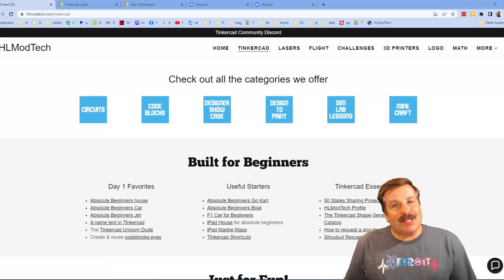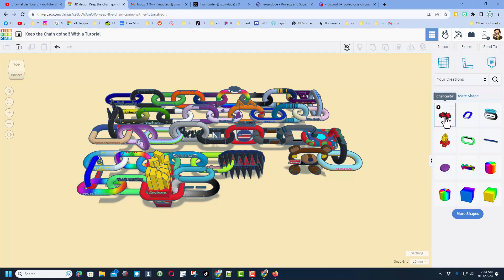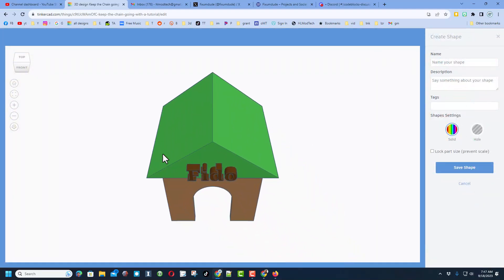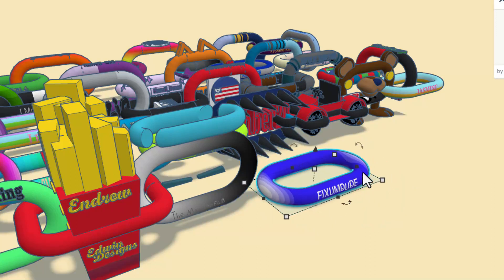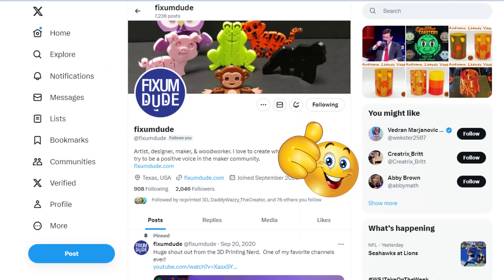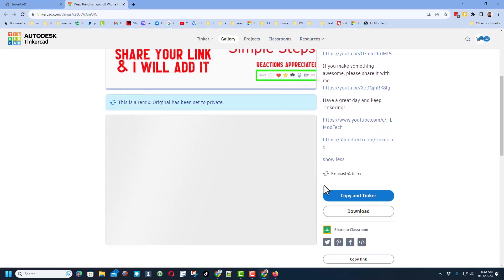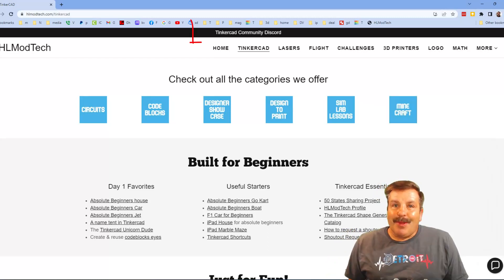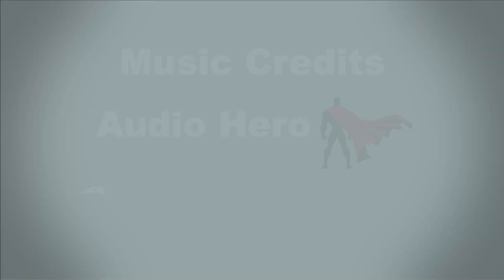A Tinkercad Chain Link Arrived! Learn how to share yours in minutes!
A Tinkercad Chain Link Arrived! Learn how to share yours in minutes! Thanks FixumDude for the Submission!

The Tinkercad Chain is up to 45 Links! Thank you, FixumDude! This Tinkercad project is really cool and it is neat to see it grow.  Check out this fun Keep the Chain Going Tinkercad project and Tutorial.

The Keep the Chain project going was started by another user. It is so cool that they shared with us.